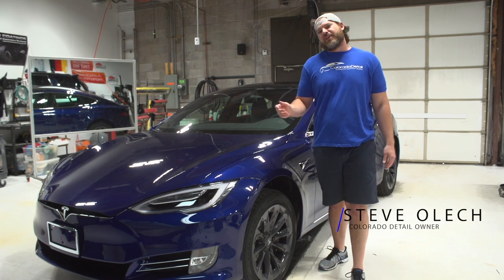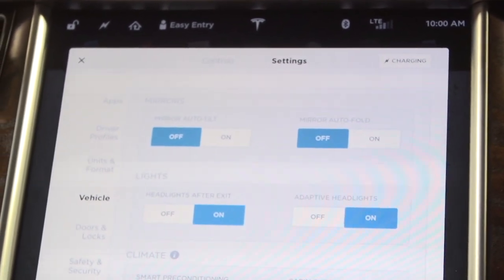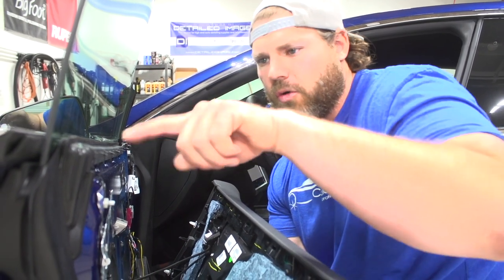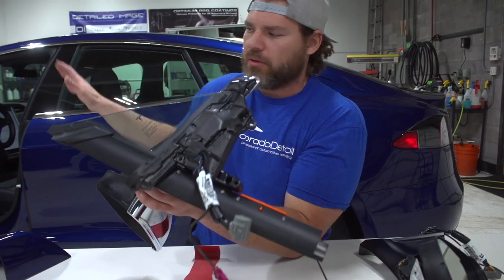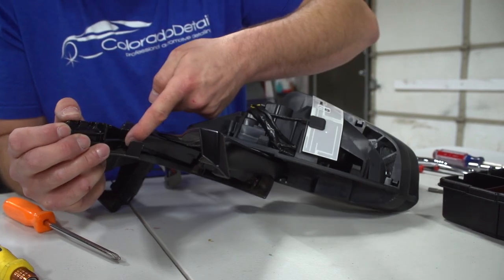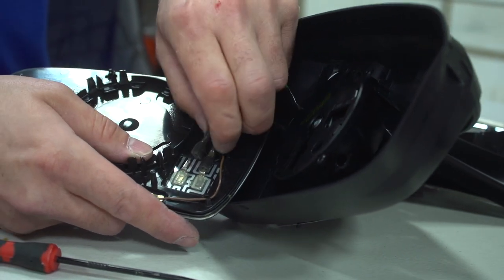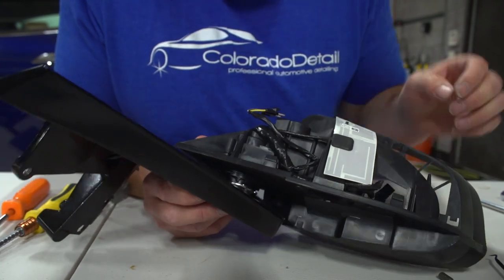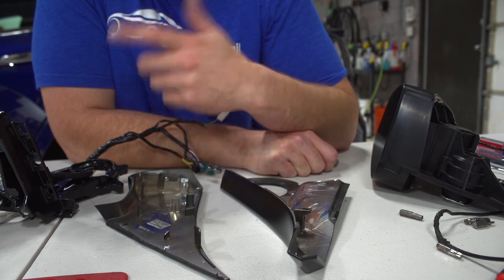Tesla Model S Mirror and Chrome removal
In this video I show you how to remove the mirror from the Tesla model S and all its chrome for a seamless install of vinyl or paint for a chrome delete.